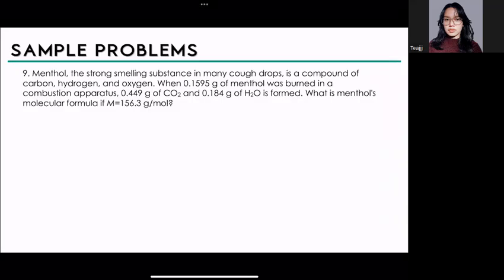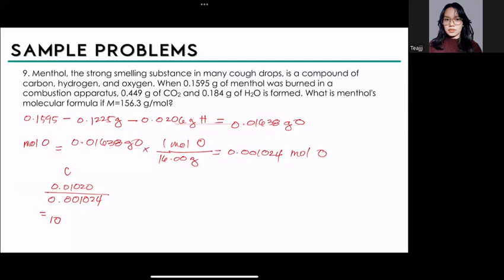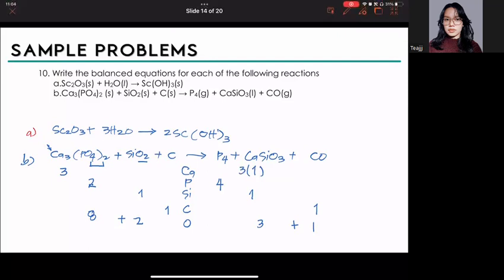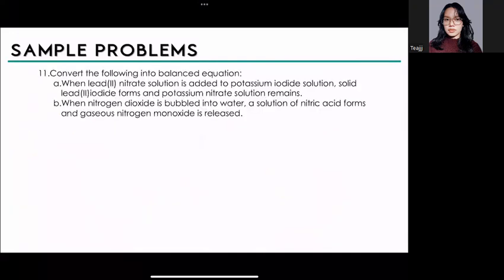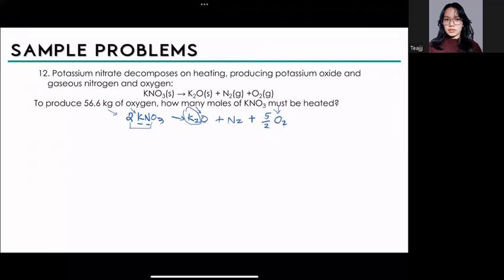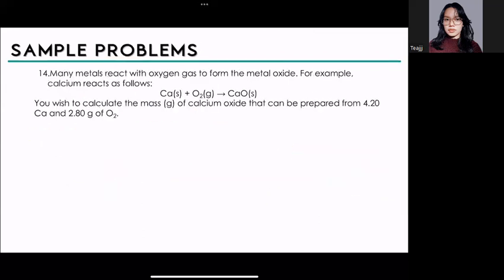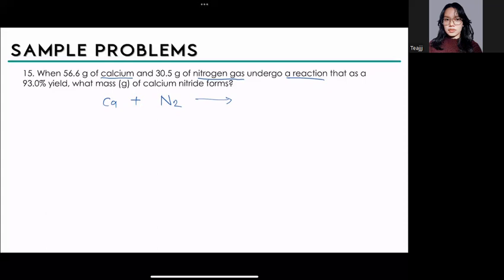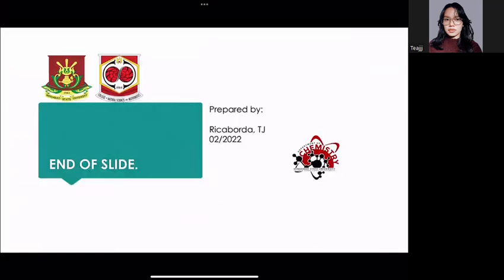Exercises - Quantitative Relationships 9 to 15